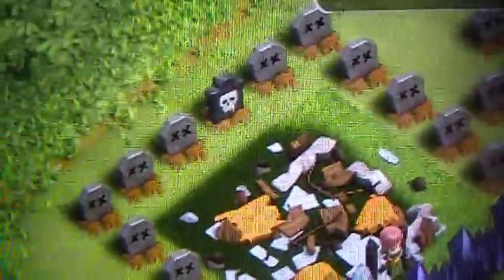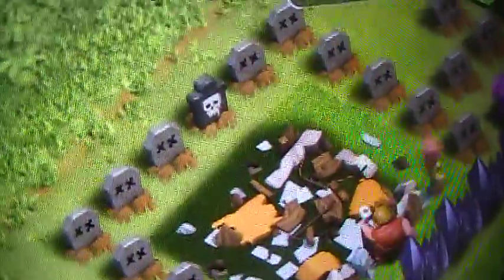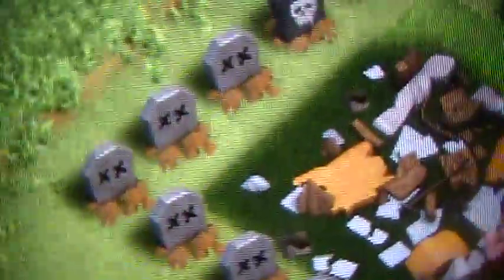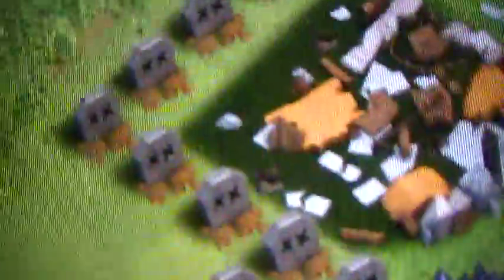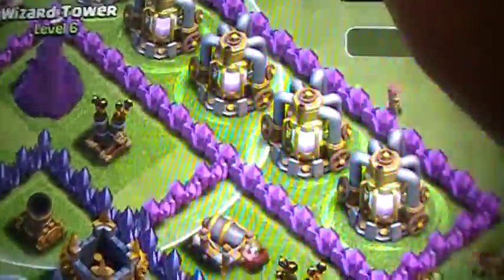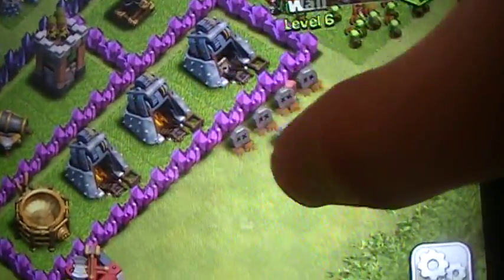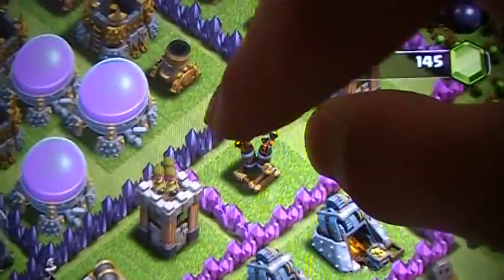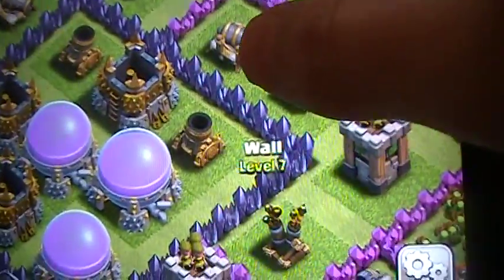Clash of Clans: SuperHouseholdHelper Base Review!